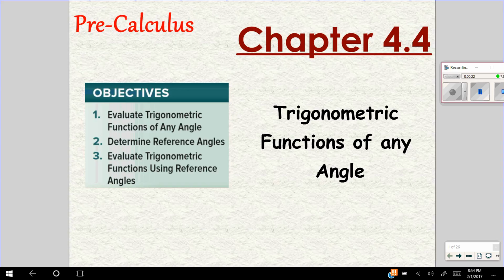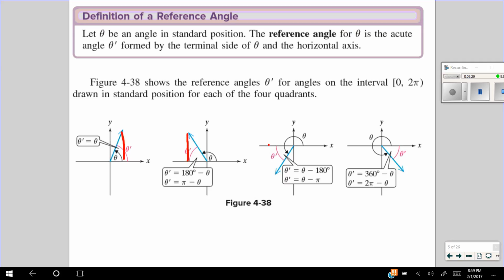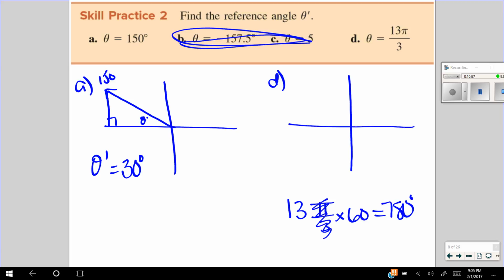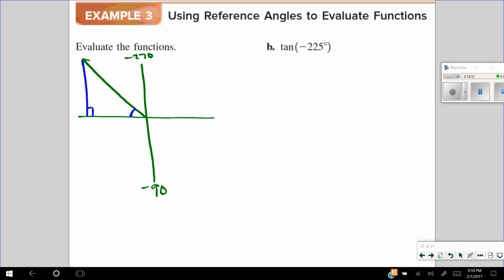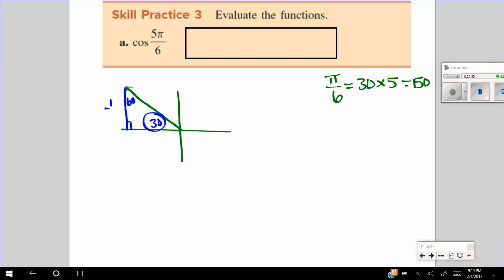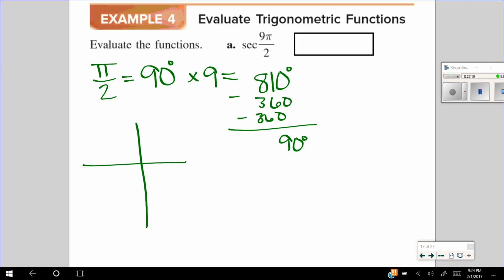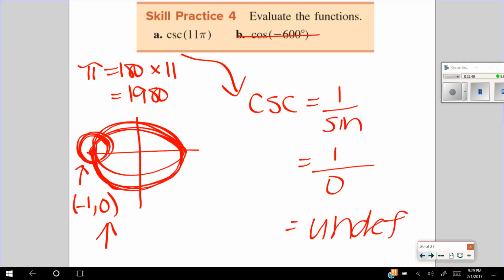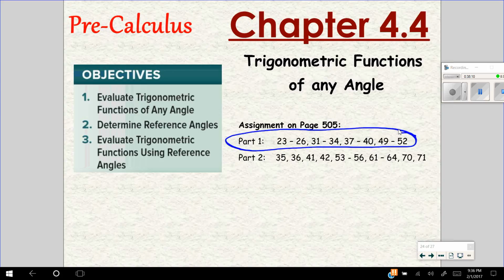PreCalc Chapter 4.4 PART 1